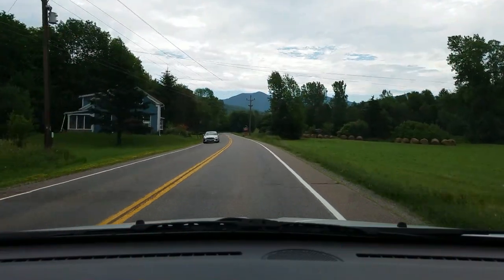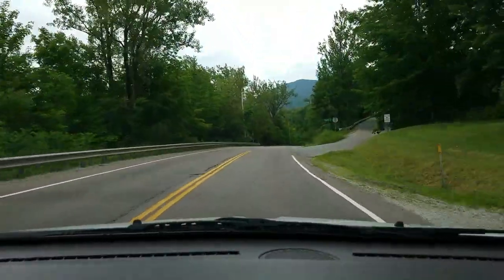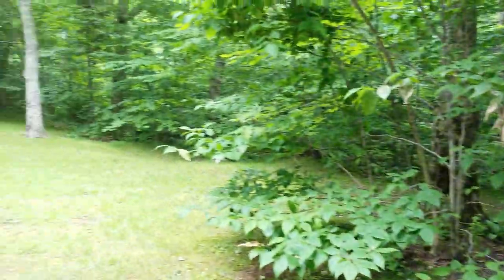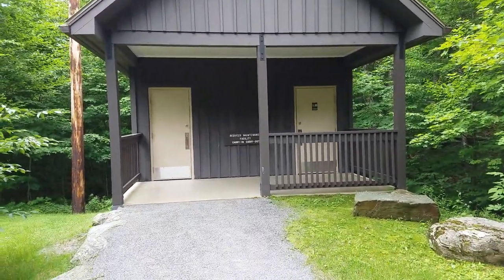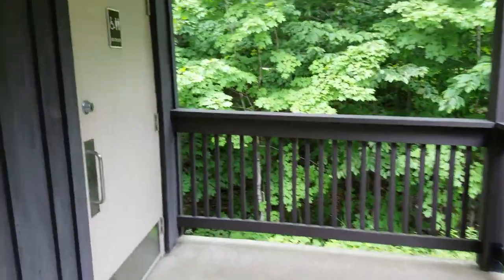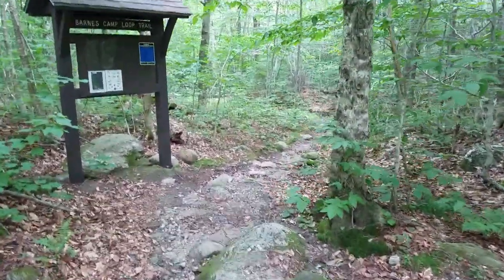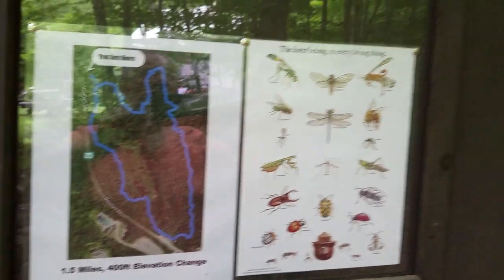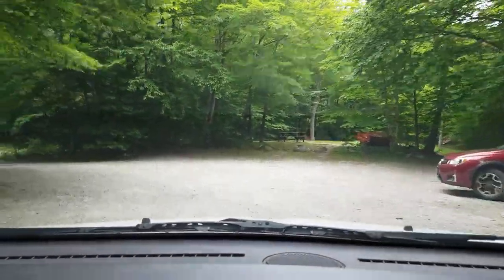They smuggled WHAT? Smugglers Notch Tour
On today's video, we drive up, over and then back again through historic and scenic Smugglers Notch in Vermont.

History of Smugglers Notch via Lamoille Region Chamber of Commerce:

"What’s in a name? A lot, if it’s Smugglers’ Notch Pass. The tales surrounding this aboriginal chasm are filled with intrigue, courage, and daring. What began as the gorge of an ancient river has become one of only three Designated Scenic Byways in the state. There is nothing modest about this corridor, although a trip through it certainly is a humbling experience. The former foot and horse path has been a trade route and a smuggling route, the final leg on the road to freedom, and a pathway to what some deem heaven.

Filled with hair pin turns that skirt craggy rock formations bearing names like the Hunter and His Dog, Singing Bird, and Elephant’s Head, this gap between Mt. Mansfield and Sterling Mountain was a haven for those trading in forbidden goods. Part of a smuggling route from Montreal to Boston, it acquired its name during the years before and immediately following the War of 1812. The location was ideal, flanked as it is by cliffs having a vertical rise of 1,000 feet, and outcroppings riddled with hidden caves. Such topography was the perfect accomplice to industrious Vermonters and their schemes. Some brought cattle to feed the British Army during said war, and returned with embargoed items. Others argued that they engaged in this kind of trading simply to ensure that the British would not attack Vermont. Whatever the motivation, all made a handsome profit “running the line.”

In the mid-nineteenth century, slaves passed through here on their way to Canada. A short time later, tourists came to enjoy the scenery. The smugglers claimed it again as their own during the 1920s when the U.S. Congress passed a law prohibiting the sale of alcohol. The cool caves were ideal for storing illegal liquor, and the windy road with its 18% grade dutifully challenged any revenue agent who might be in pursuit.

The Notch has other stories to tell. It supports a micro-climate that hosts rare alpine flora, abundant wildlife, and endangered species. It embraces part of the Long Trail, which draws hikers from around the world. It also receives between 200-300 inches of snow a season, and hence is closed to all modes of transportation save cross-country skis, snowshoes and snowmobiles from late-October through mid-May. So, if you’re craving an experience that’s a notch above the rest get in your car, put on skis, or don your hiking boots, and head ‘em off at the pass!"